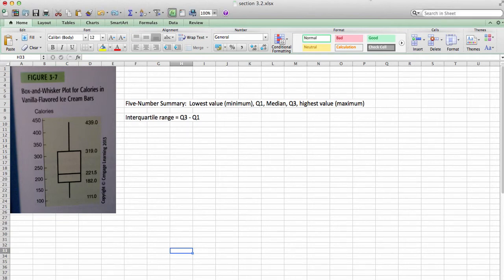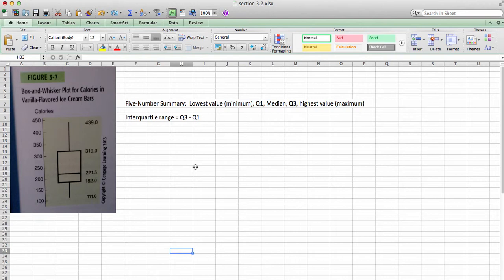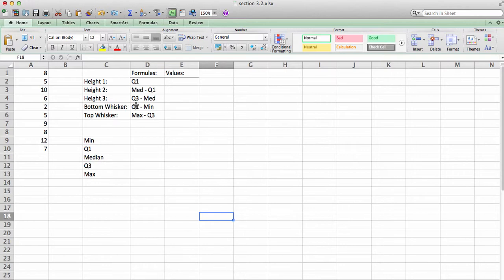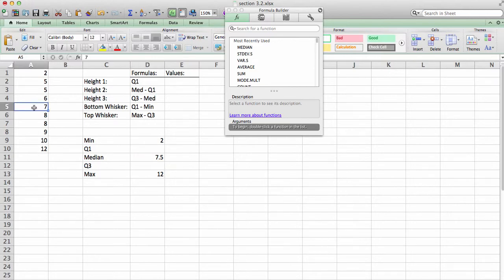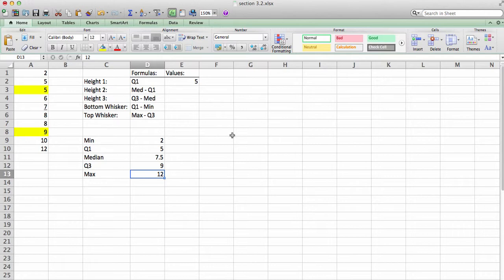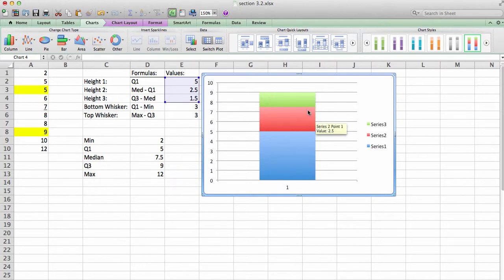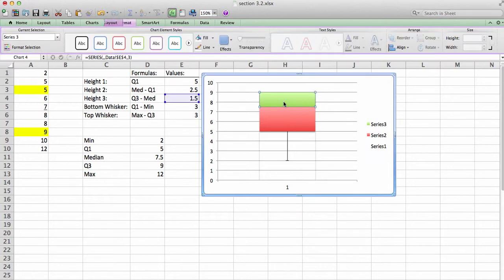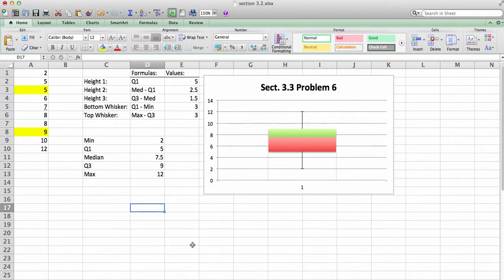JByrom's Sect. 3.3 Box plots